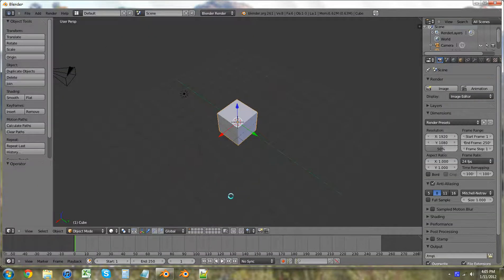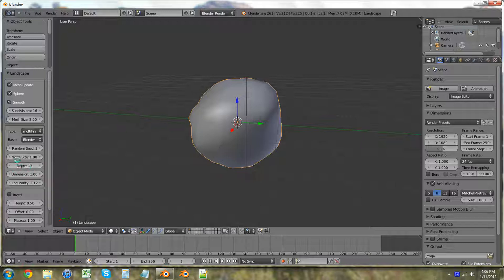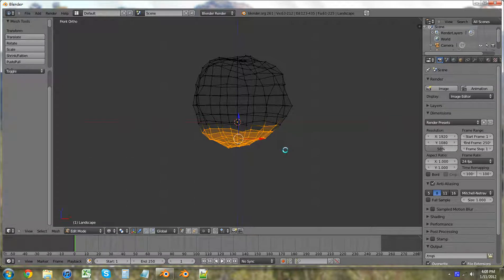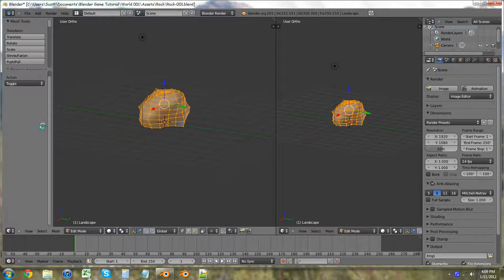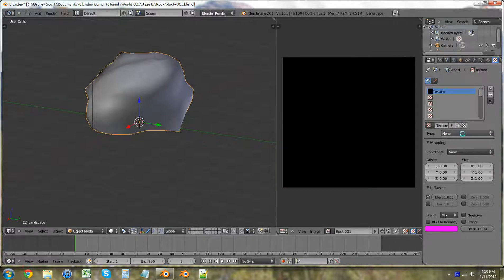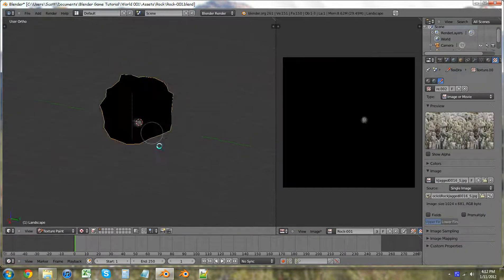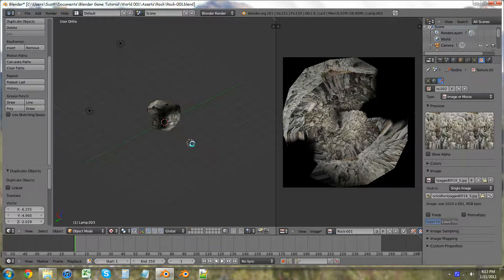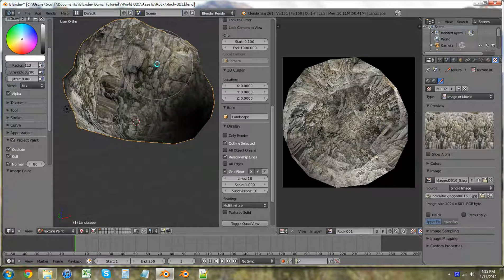Beginning Blender 2.60 Tutorial - 12 - Creating and Texturing Rocks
In this tutorial, I show you how to make rocks that will be used on the terrain in the Blender Game Engine tutorials for this series for blender tutorials. I also show you how to texture the rocks to look acceptable.